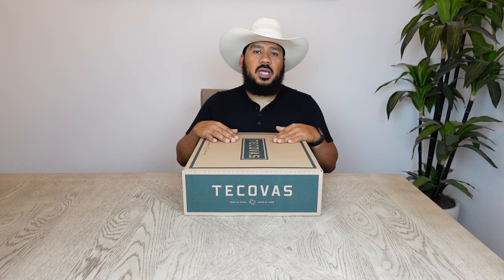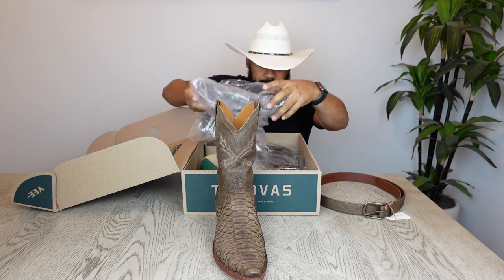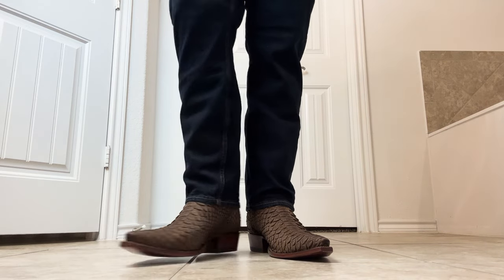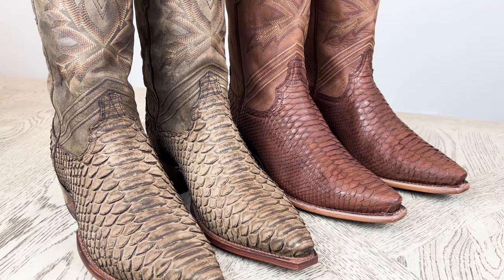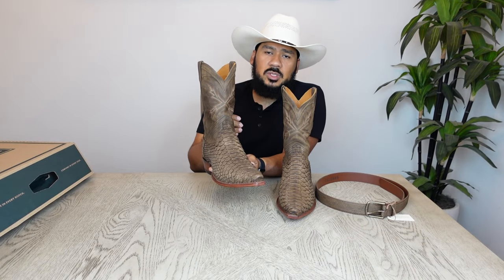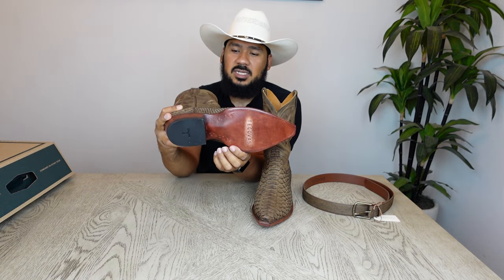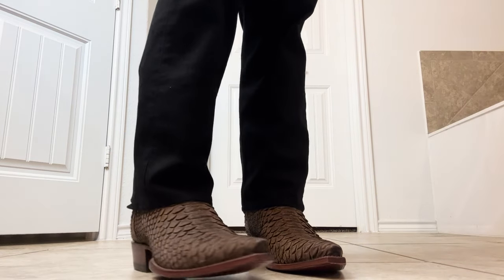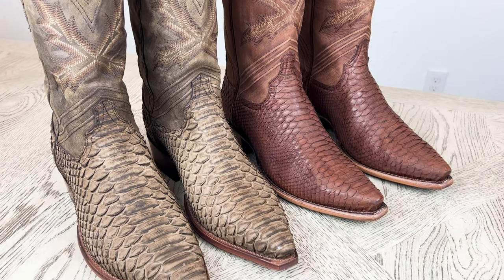Tecovas "The Barrett" Limited Edition Boot Review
Let's take a look at an awesome and gorgeous pair of python cowboys boots made by boot maker Tecovas. The Barrett is a snip toe cowboy boot made using a back cut python snake skin, featuring a shaft made out of goat skin. These boots were made to look very similar to the original The Barrett, but with rustic and rugged brown tones. The official name of the color given to these great looking snip toe cowboy boots is "Sport Rust Python".These boots also feature a leather sole and an inch and a half leather stacked cowboy heel. The Tecovas brand continues to grow and expand with multiple brick and mortar locations constantly being added to the brand. Tecovas boots are known for comfort, affordability, and appealing style. Tecovas offers many style boots that can easily be dressed up or down and ready for any occasion. I myself own more Tecovas boots than I can count and have been happy with the quality, expansive selection, and great customer service provided by this great cowboy boot maker.

Boot Cleaning Supplies:
Saphir Nappa